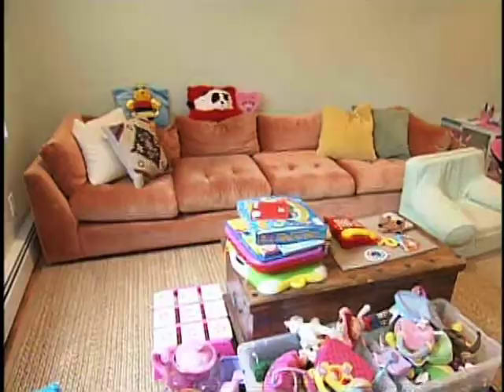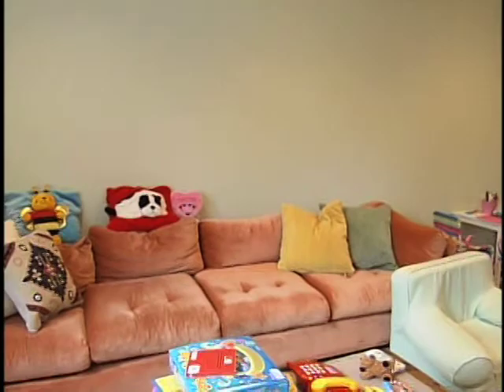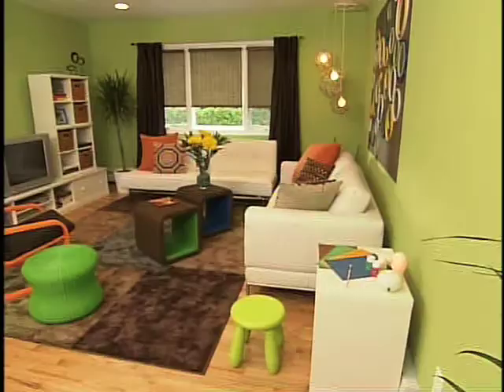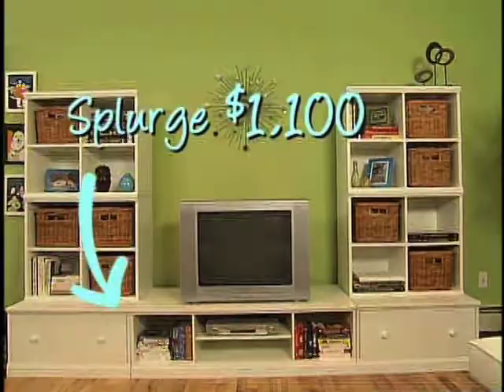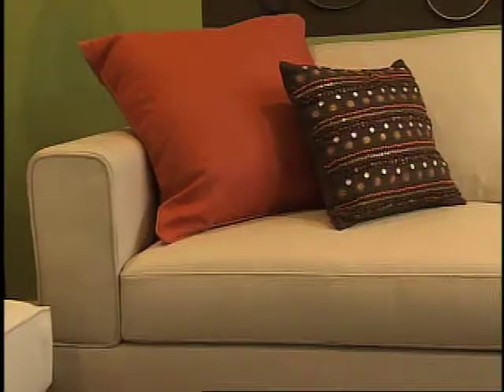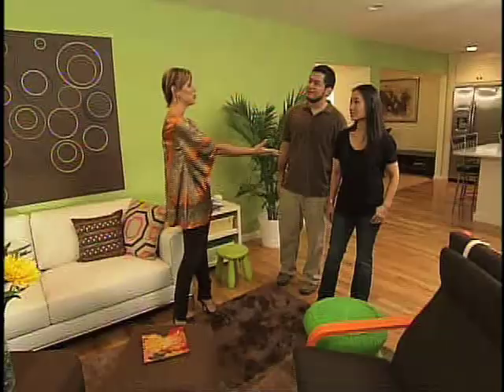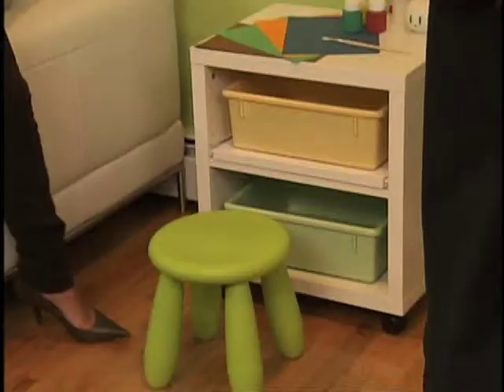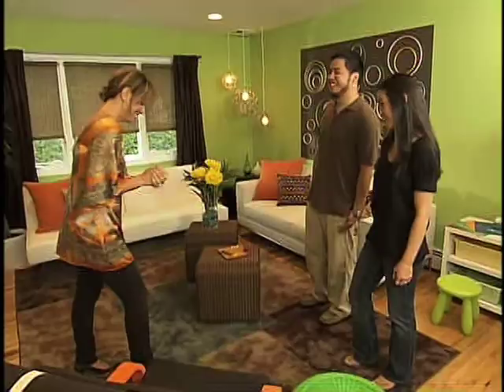Family Fun Room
Check out the low budget transformation from my HGTV show Splurge & Save